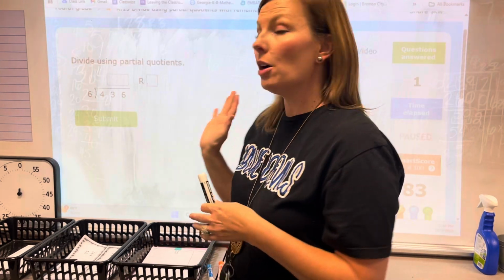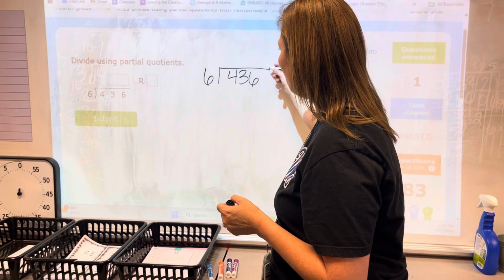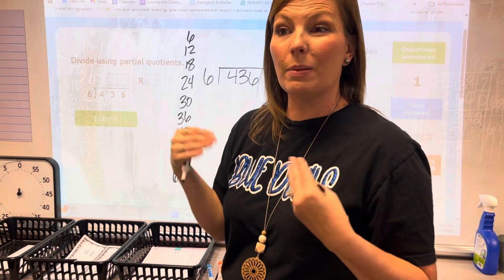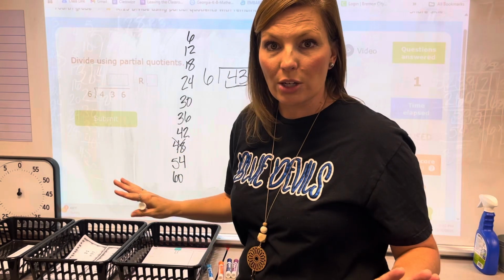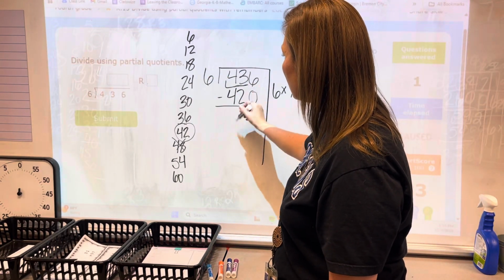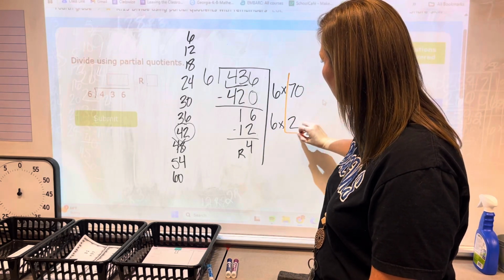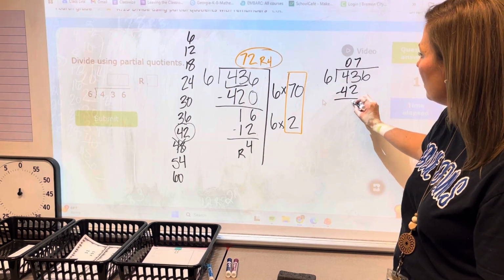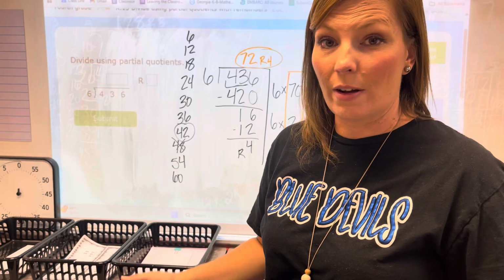Partial Quotients - Division Strategy